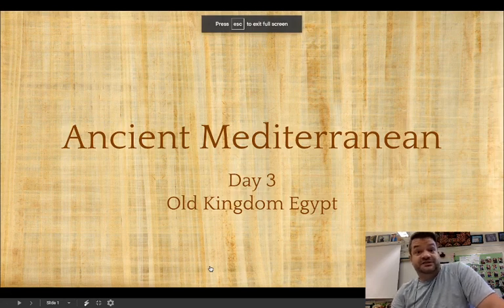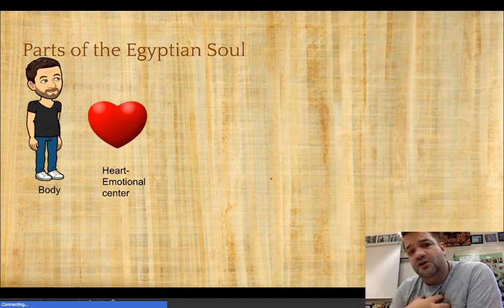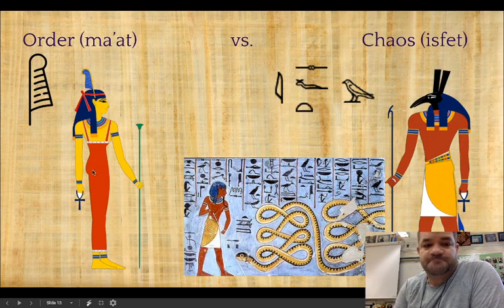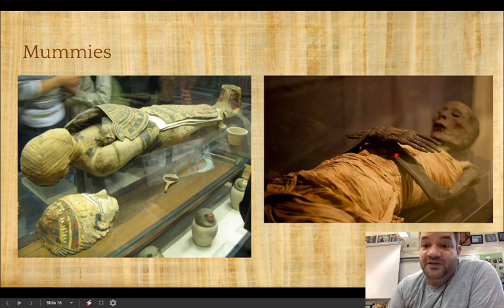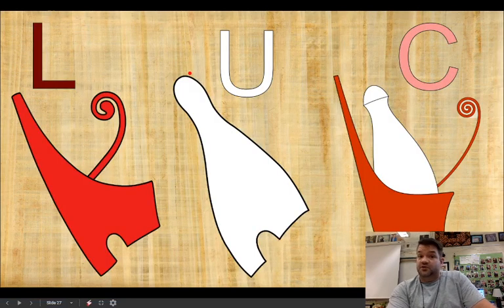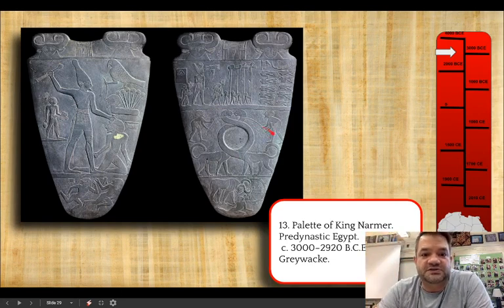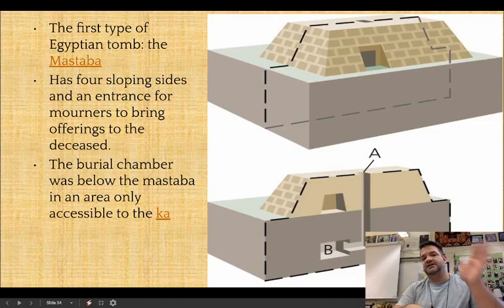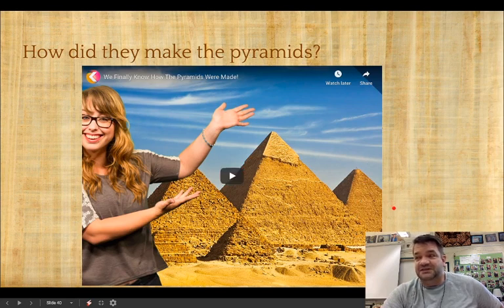Old Kingdom Egypt Part 1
Intro 00:00
Mythology 03:38
Palette of Narmer 17:15
Pyramids of Giza 25:52